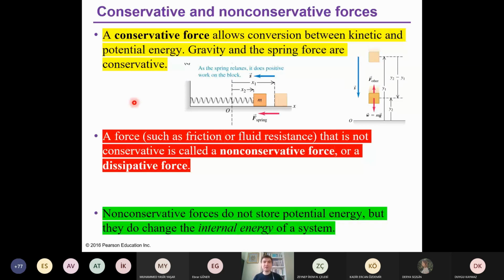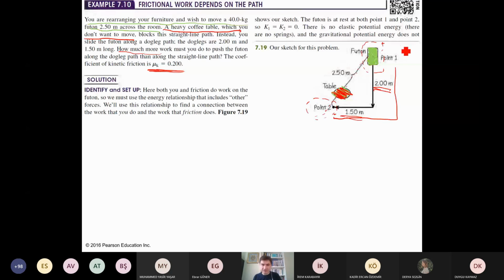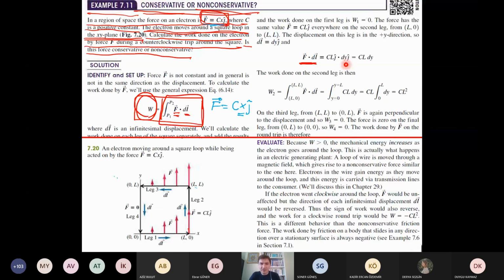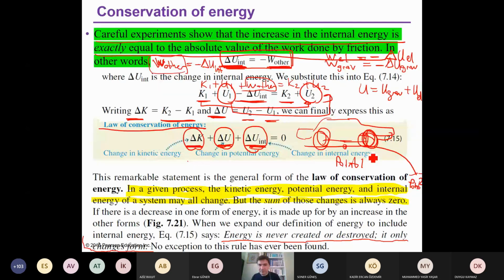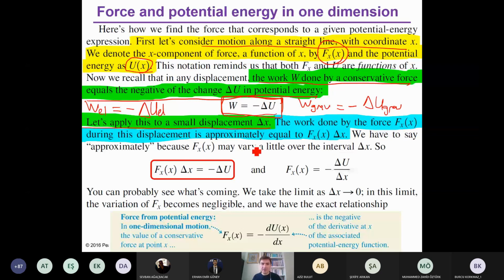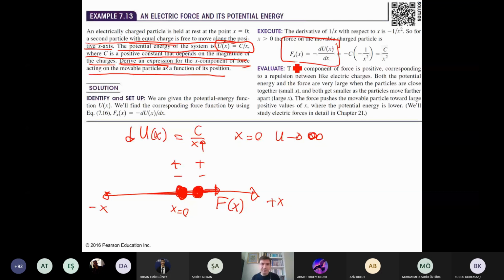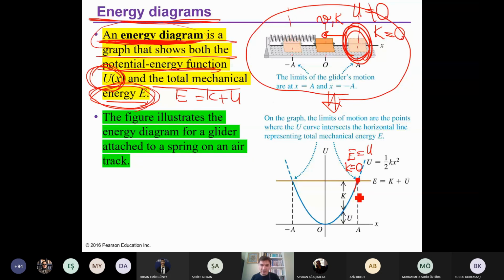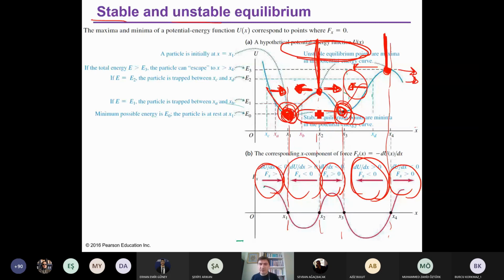University Physics - Chapter 7 (Part 2) Conservative Forces, Conservation of Energy, Energy Diagrams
This video contains an online lecture on Chapter 7 (Potential Energy and Energy Conservation ) of University Physics (Young and Freedman, 14th Edition). The lecture is given by Prof. Dr. Numan Akdoğan for the students of Gebze Technical University, using the transparencies provided by Pearson Education for the instructors.

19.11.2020